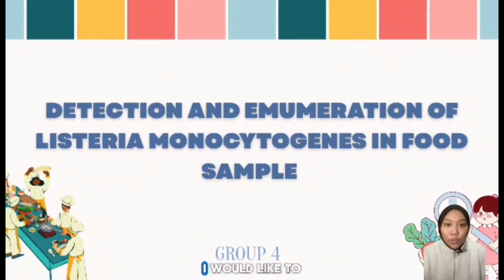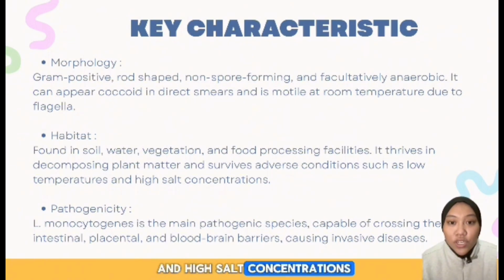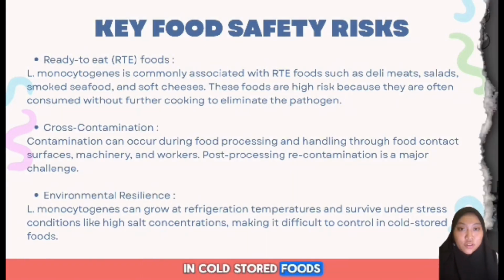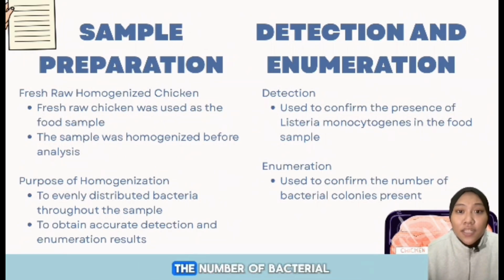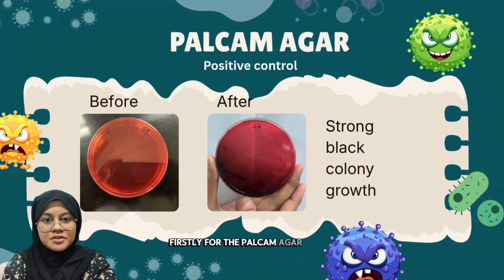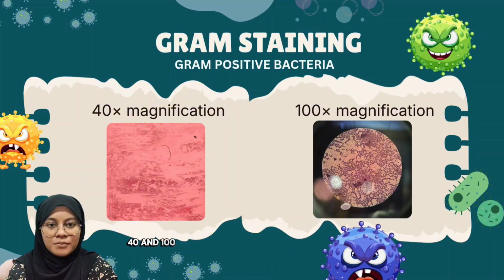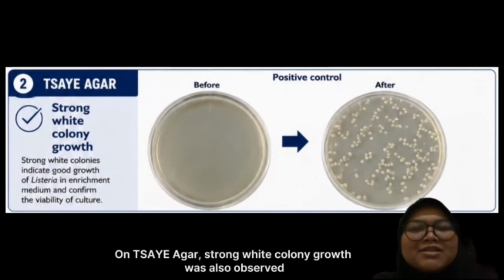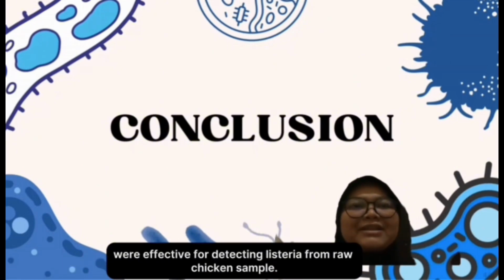LAB REPORT 5 STM3023 (GROUP 4)